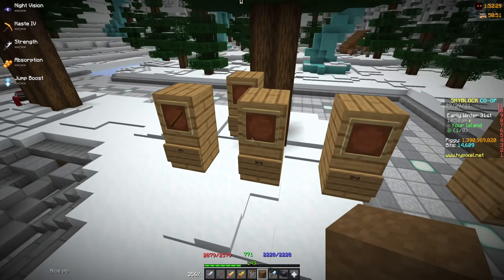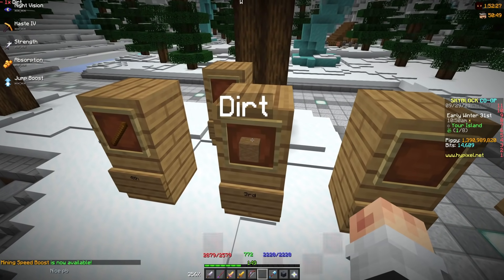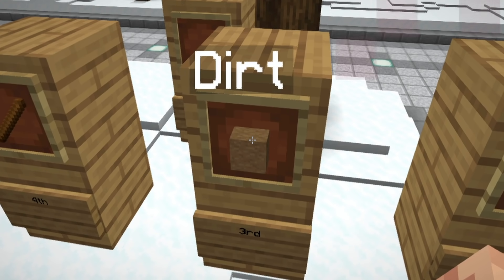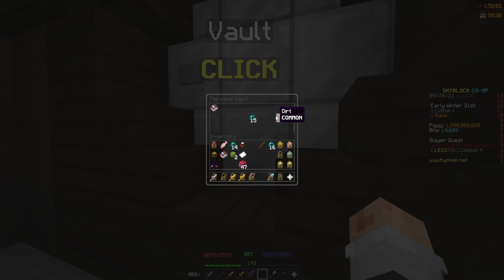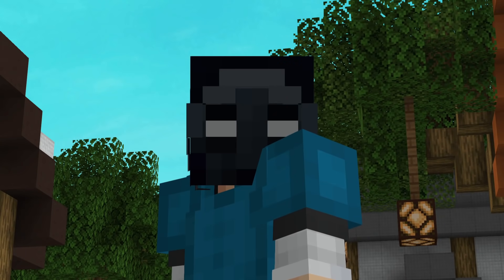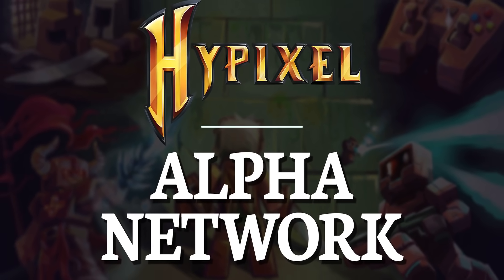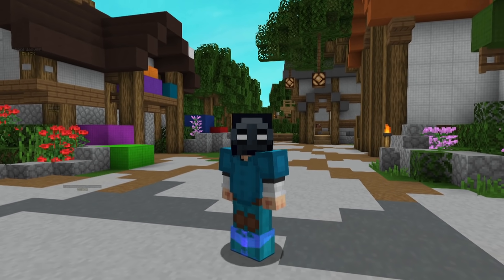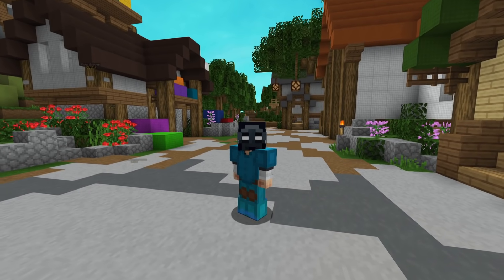This UPDATE Will Delete Blacklisted Items! (Hypixel Skyblock)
This UPDATE Will Delete Blacklisted Items In Hypixel Skyblock, Yesterday On Alpha There Was A Update That Deleted All The Blacklisted Items In The Game, Which Could Happen On The Main Server As Well!
Thumbnail Credit: CrazyUdon